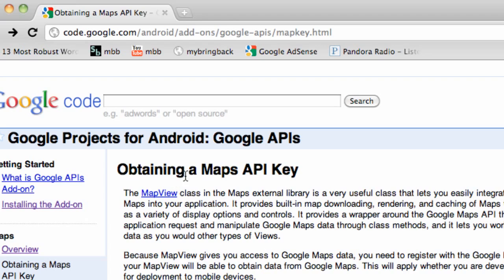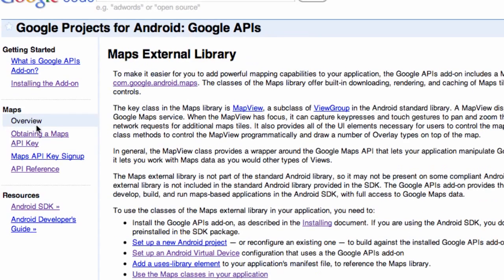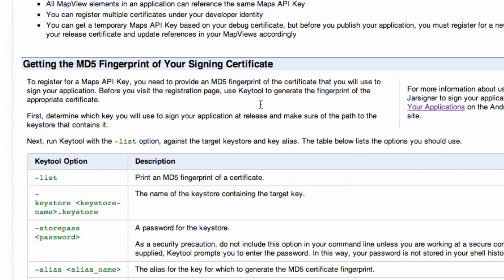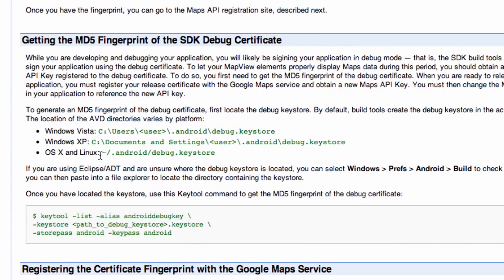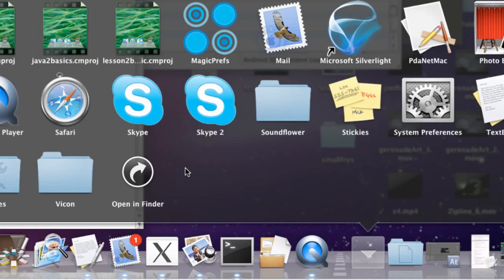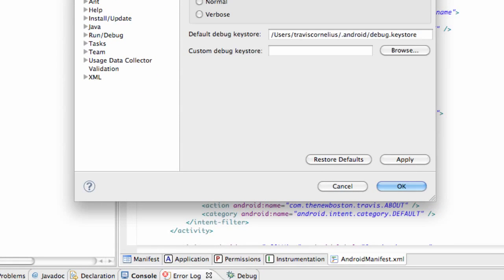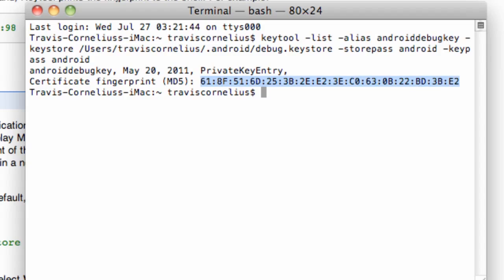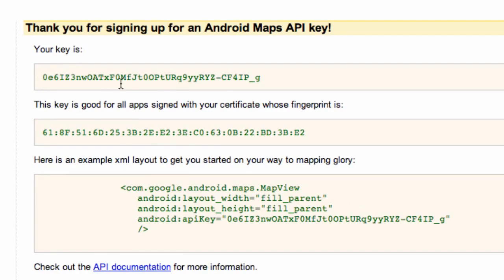Android Application Development Tutorial 130 Obtaining Google Maps API debug key